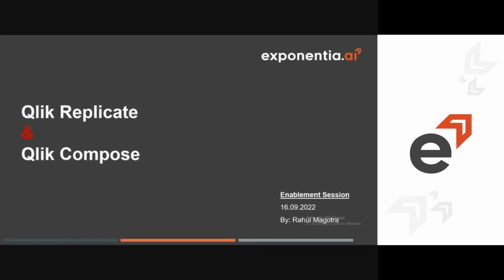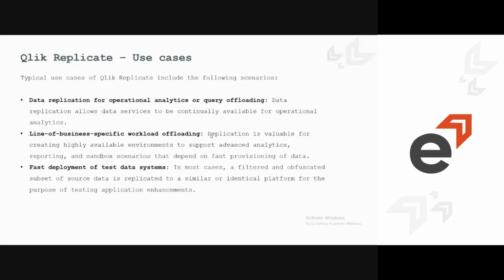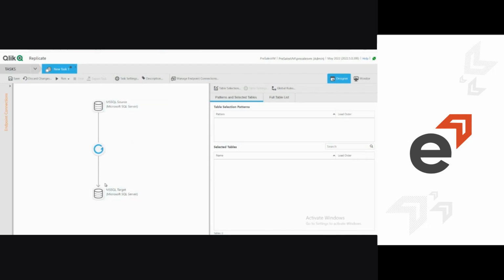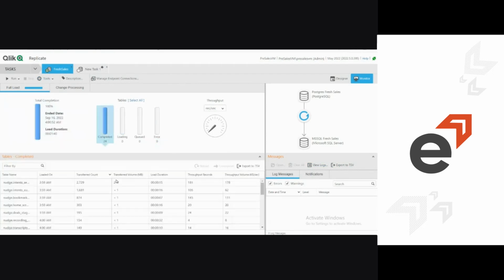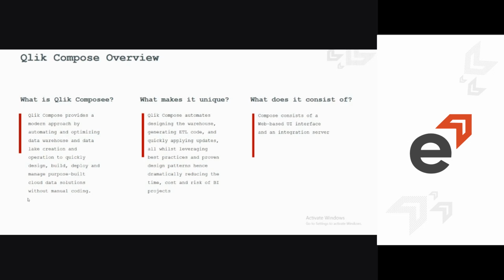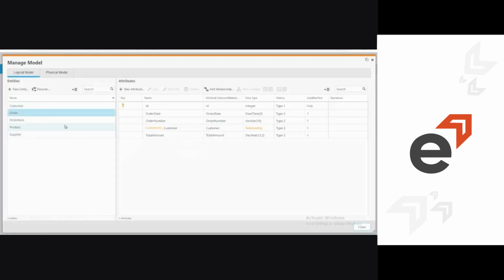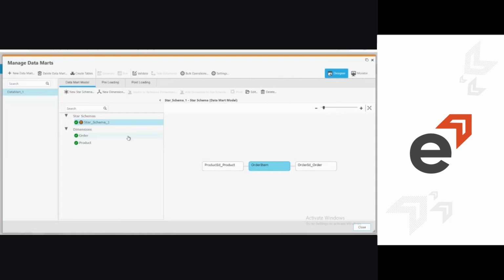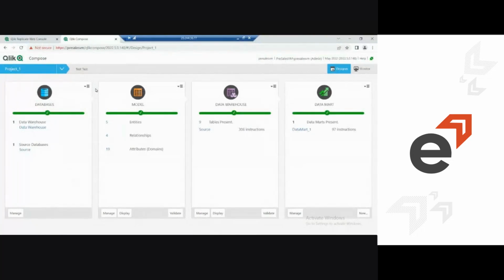Enablement Session - Qlik Compose & Replicate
An Overview and Demo of Qlik Compose & Replicate tools